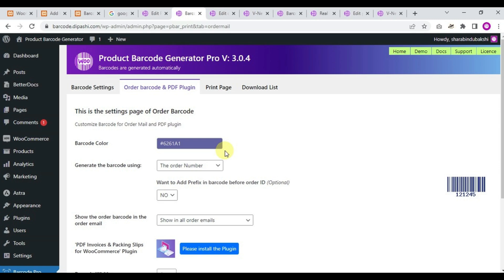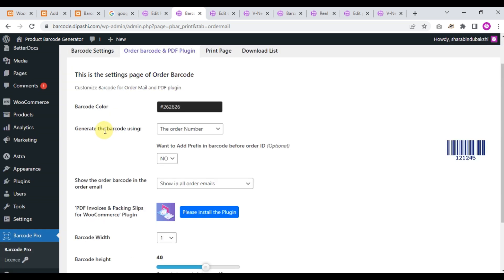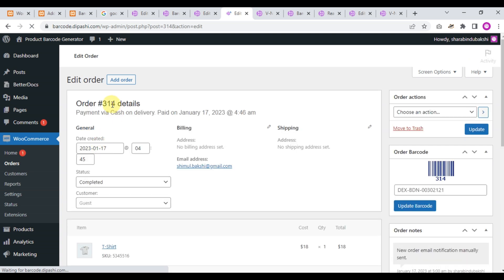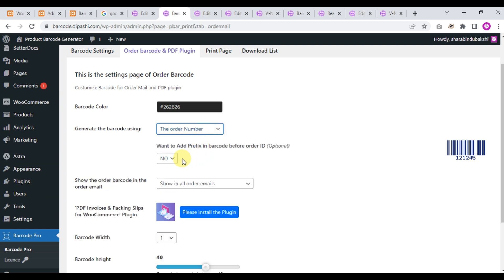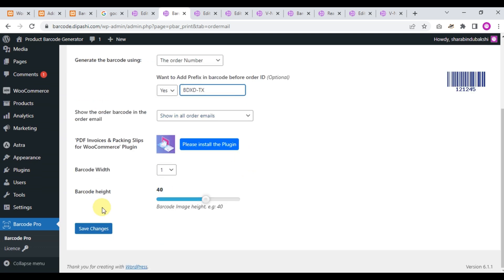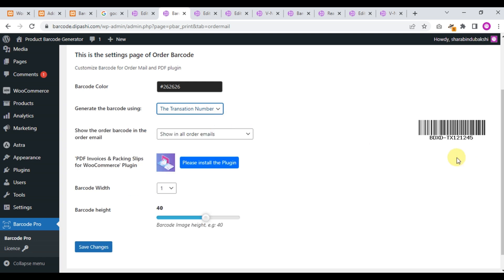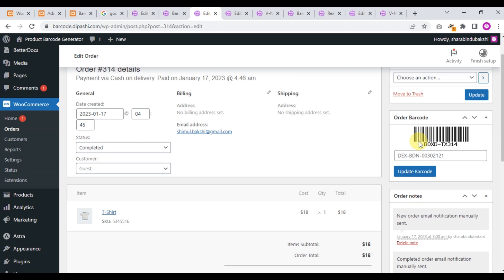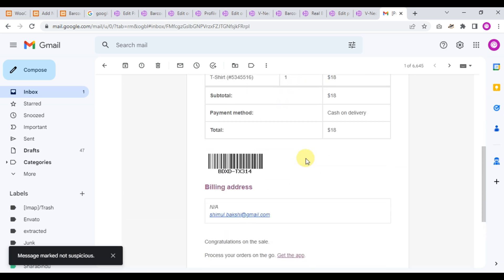order barcode for WooCommerce order mail : WooCommerce Barcode Generator plugin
This barcode plugin helps you create barcode images for WooCommerce orders. Automatically generates barcodes for each new order and old order. which it displays on the order page.

Product barcode on the order page: On the order page, a barcode image will be generated under the name of all the products that are ordered. which is the barcode of that product. These Product barcodes are automatically generated and displayed. Product barcode images will be generated on the order page for all orders both old and new. These product barcodes can be found on email templates and PDF invoices. You can see this if you click on the OrderPage demo below.

The WooCommerce Barcode Generator plugin generates barcodes for WooCommerce websites. The plugin creates dynamic barcodes for all products and all orders. Besides, the order barcode is printed along with the order email. Barcodes are generated automatically as soon as the plugin is activated.

Order Barcodes for WooCommerce
WordPress barcode
woocommerce order barcodes
order barcodes
Order Barcode for WC Plugins
Show barcodes on products, orders, invoices and other
WooCommerce Barcode
order barcode for Woocommerce order mail
Barcode Generator For WooCommerce Products and order
Order Barcodes and QR Codes for WooCommerce
WooCommerce Order Barcodes generator
Displaying barcodes for completed order status email
WooCommerce Order Barcodes Plugin
barcode generator plugin for woocommerce
barcode for woocommerce
barcode scanner for woocommerce
print barcode labels for woocommerce products
woocommerce barcode generator
woocommerce barcode inventory
ean for woocommerce
barcode generator woocommerce
woocommerce order barcode
woocomemrce order barcode
woocommerce add barcode to product
woocommerce barcode
woocommerce barcode and isbn
woocommerce barcode field
woocommerce barcode generator
woocommerce barcode inventory
woocommerce barcode invoice
woocommerce barcode plugin
woocommerce barcode printer
woocommerce barcode scanner
woocommerce barcodes
woocommerce order barcode
woocommerce order barcodes
woocommerce plugin
woocommerce plugin for barcode scanner
woocommerce product barcode
woocommerce product barcode generator
woocommerce ultimate barcodes
woocommerce upc
wordpress add barcode
wordpress barcode generator
wordpress barcode plugin
wordpress barcode scanner
wordpress create barcode
wordpress plugin barcode generator